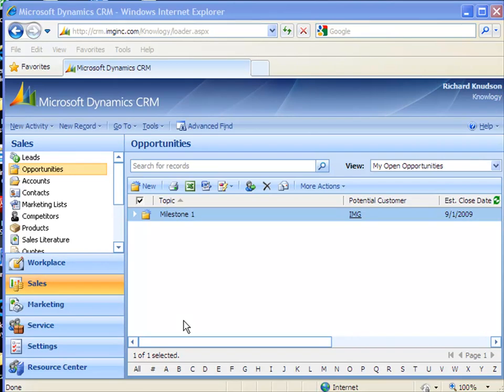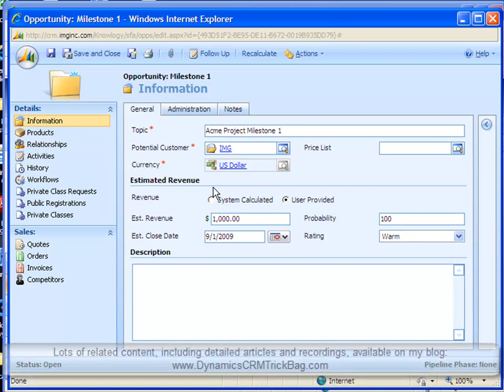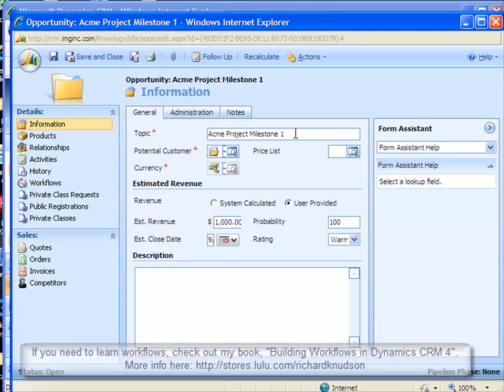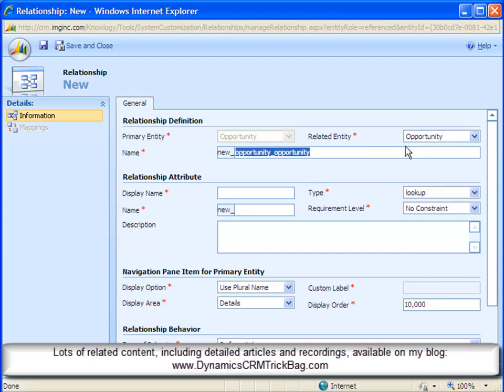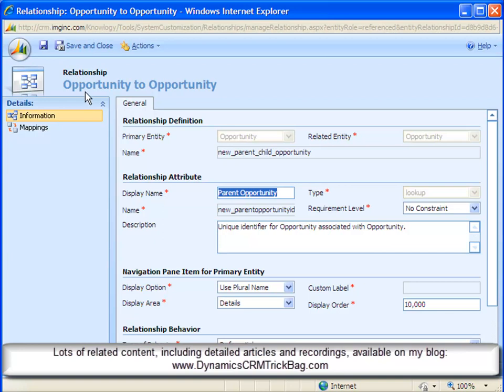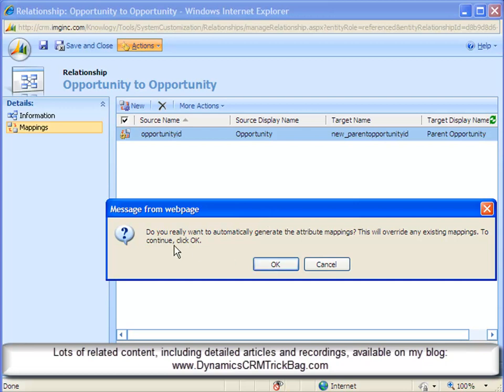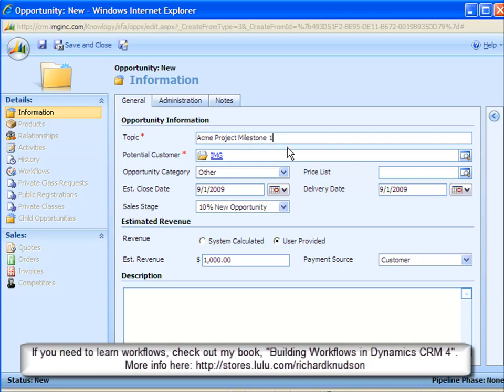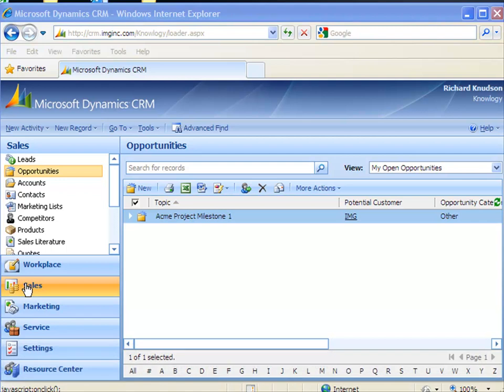Cloning Records with Custom Relationships and Mapping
This is an HD version of a video I uploaded a while back, on how you can use the "self-referential" relationship capability in CRM 4, combine it with a little custom mapping, and easily give your users (or yourself!) a simple way to "clone" records.